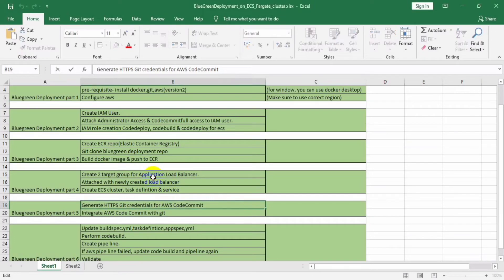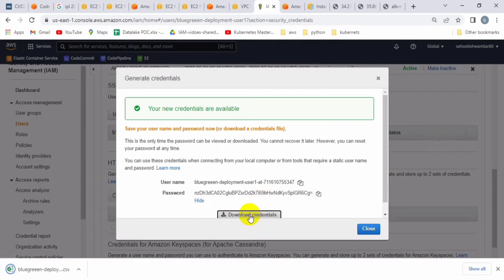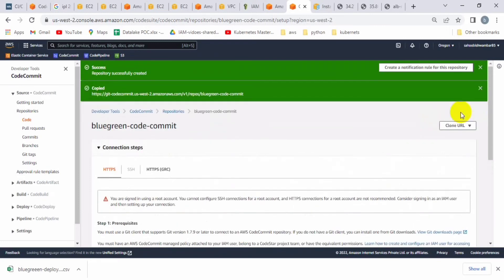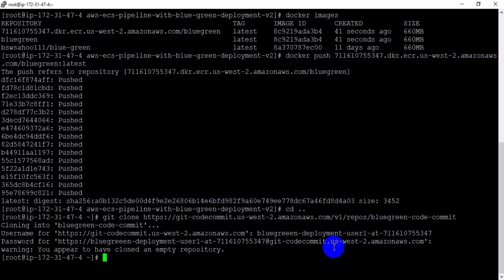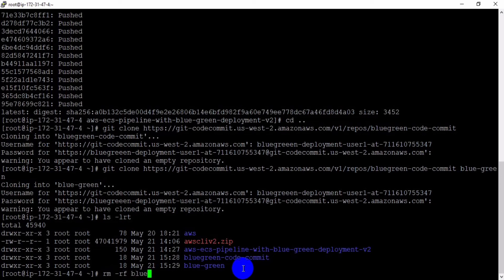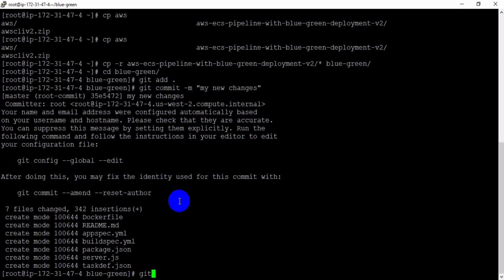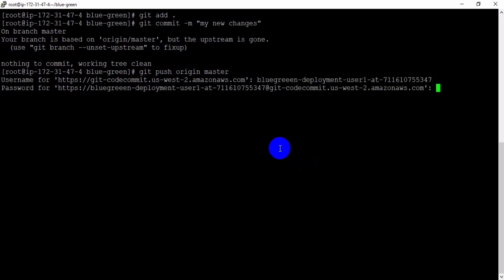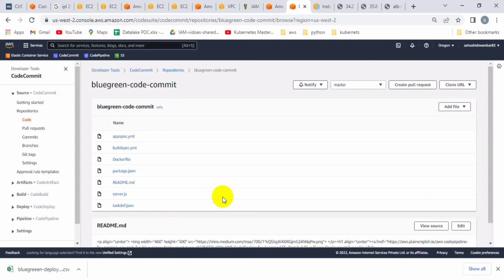Blue green deployment aws ecs with fargate part 6 | Integrate git with AWS code commit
Blue green deployment aws ecs fargate part 7| Create code build, code pipeline | Perform code deploy